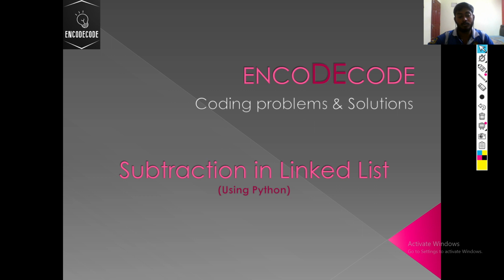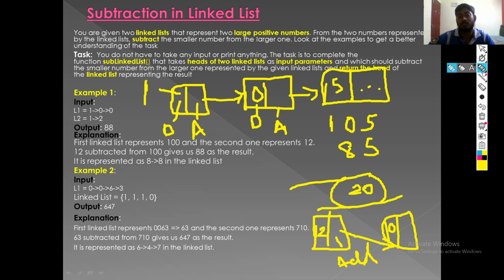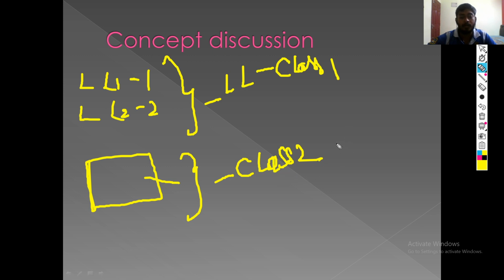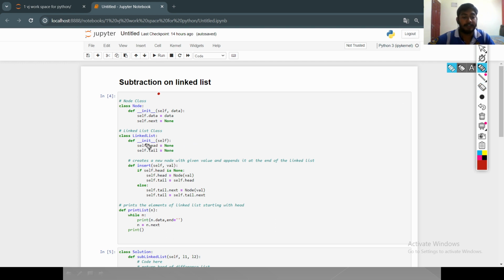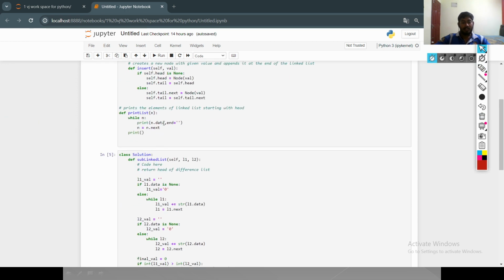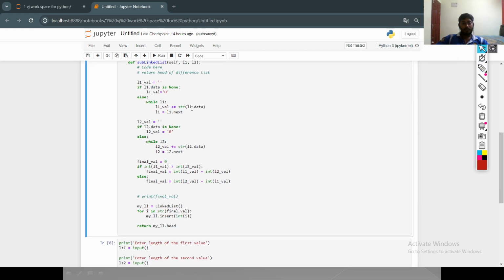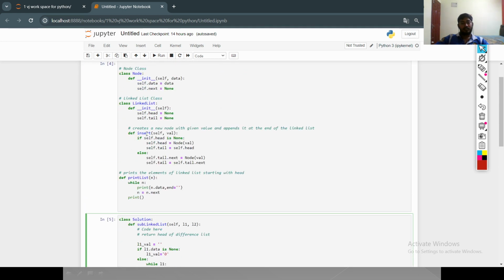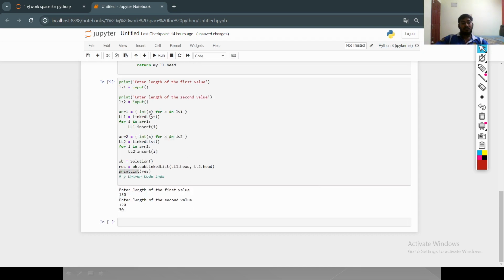Subtraction in Linked List - Using Python (Day - 4)